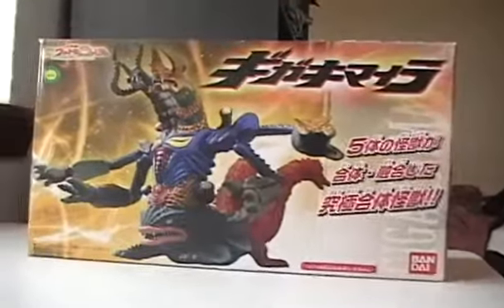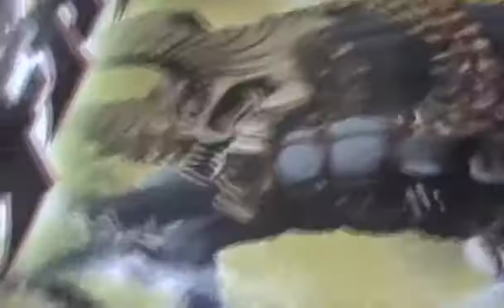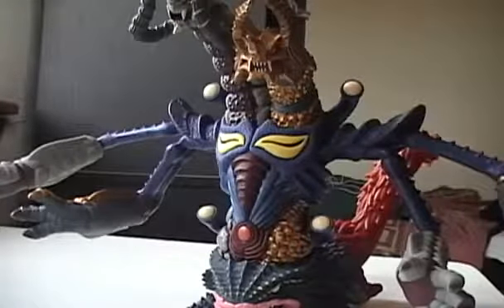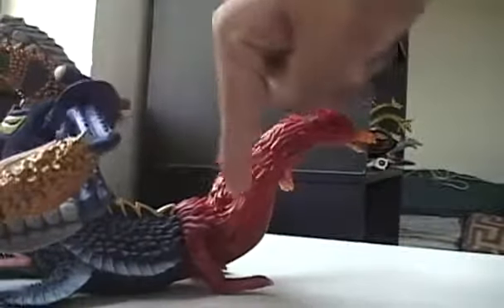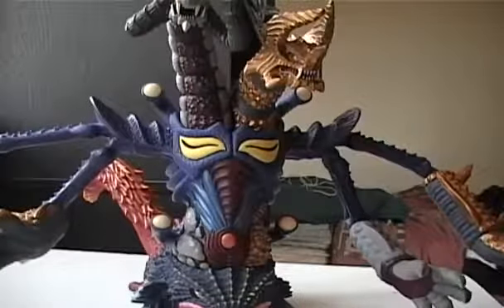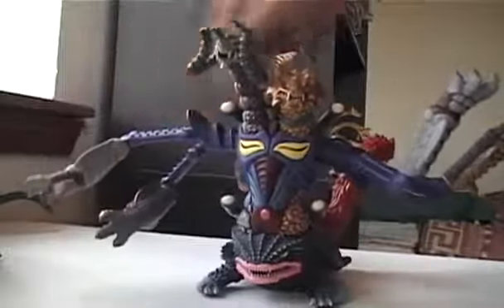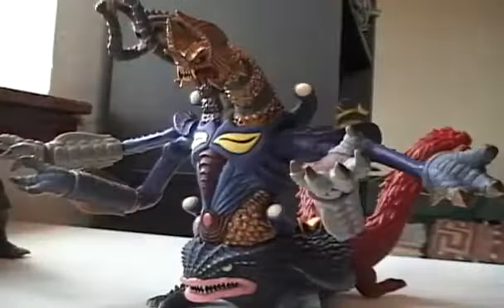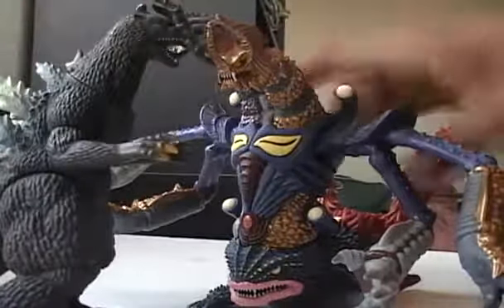Bandai Superior Ultra 8 Brothers Giga Kimaira Toy Review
Be sure to check out the HIGH QUALITY option below the video. I hope NickJownz doesnt have this if he does..screw it lol One of my new favorite Ultraman .

説明 アメブロ・Twitter・ツイキャス⇨最底辺YouTuber.

One of the many Chimera monsters in the Ultra series, from Superior Ultraman 8 Brothers.